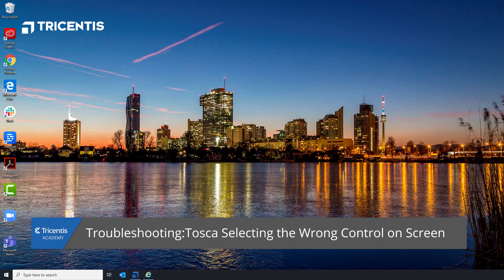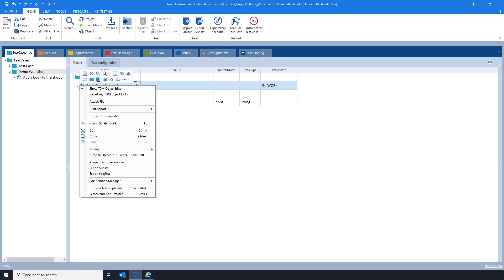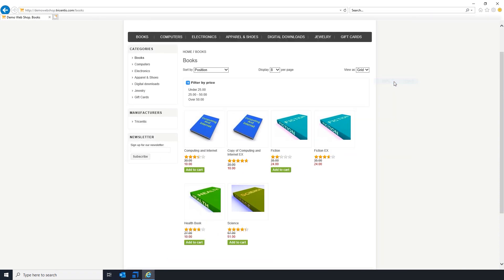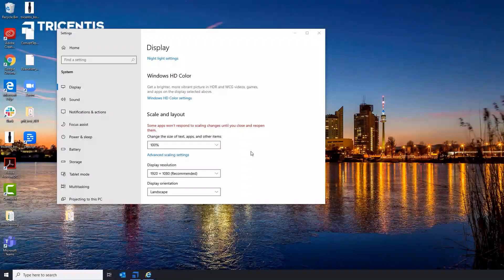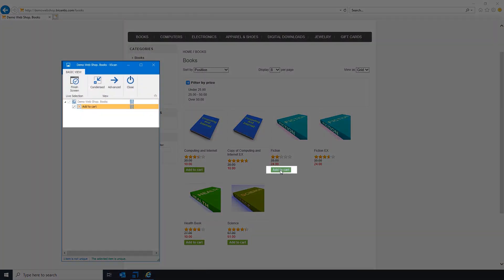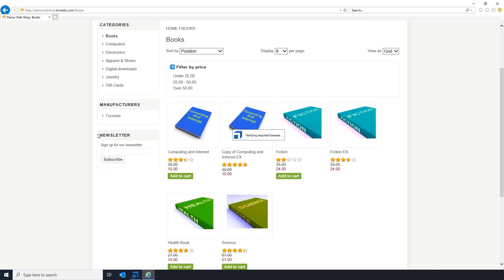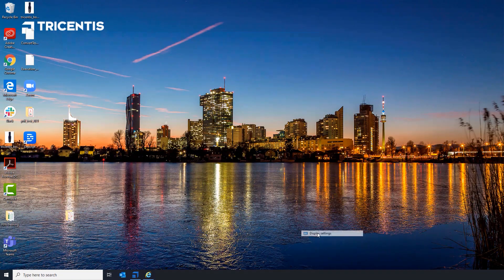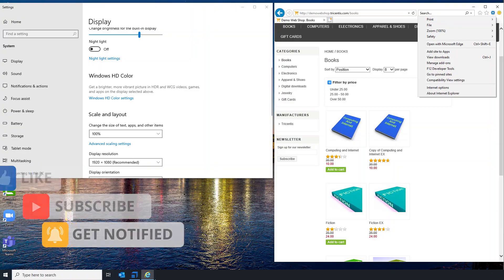Troubleshooting: Tosca Selecting the Wrong Control on Screen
This video shows you how to troubleshoot the error where Tricentis Tosca appears to select the wrong control on screen.